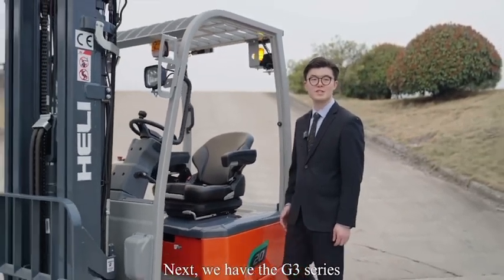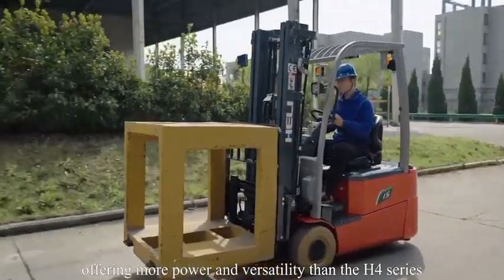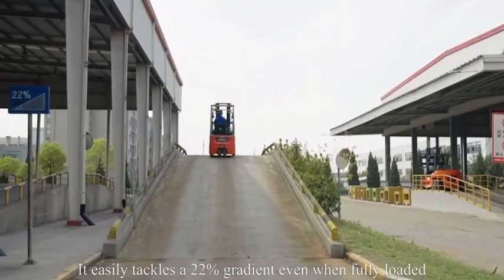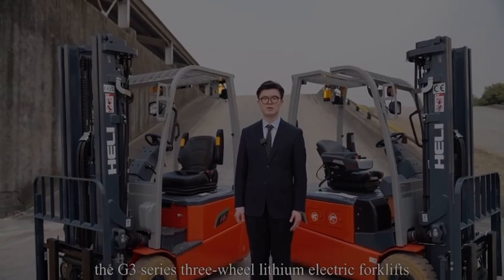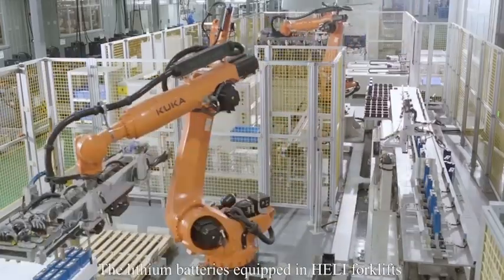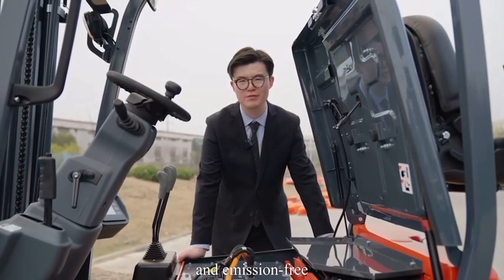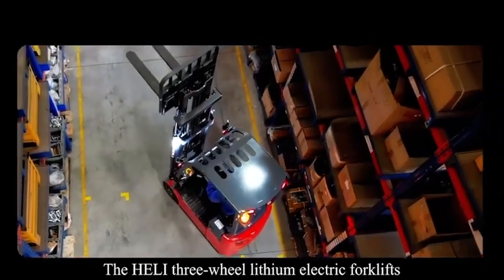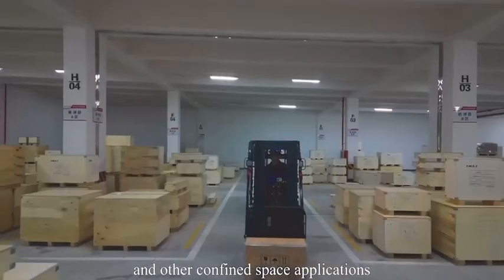24 September 2024